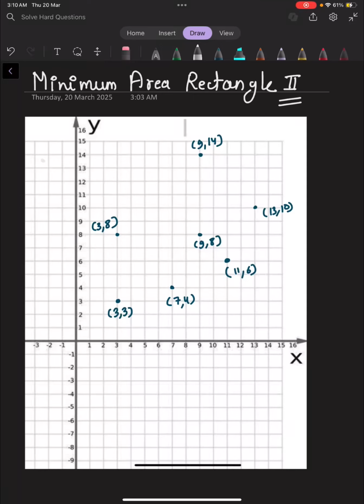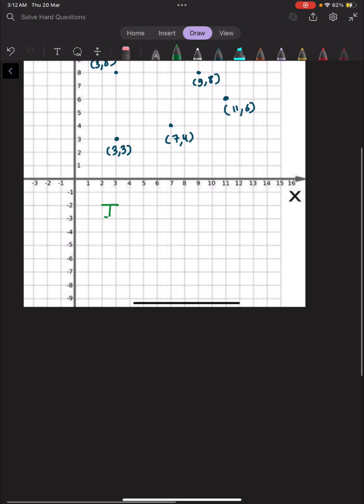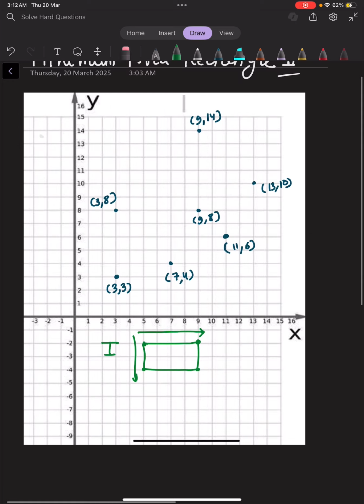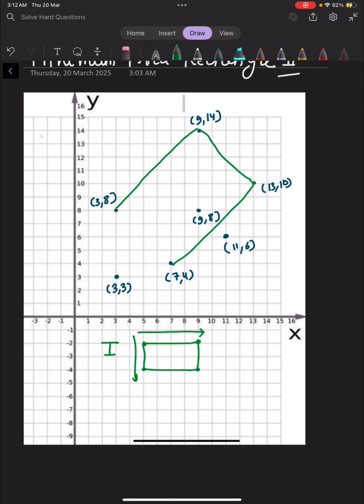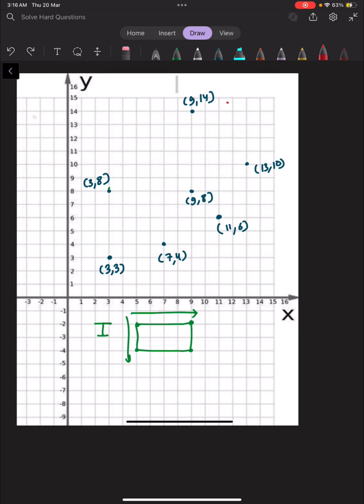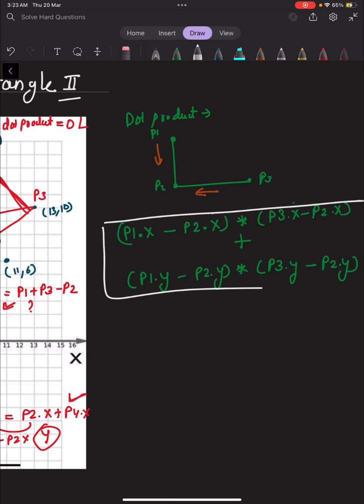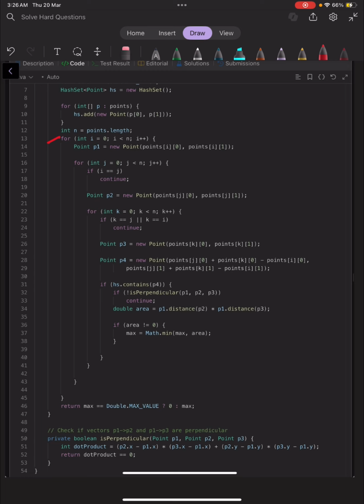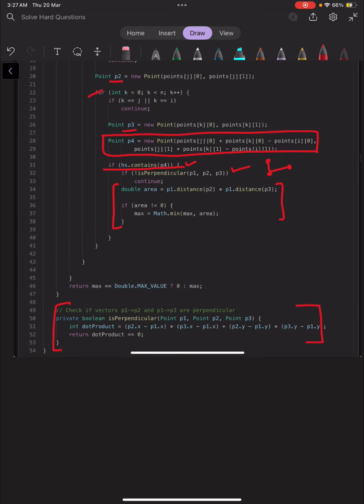Leetcode 963. Minimum Area Rectangle II